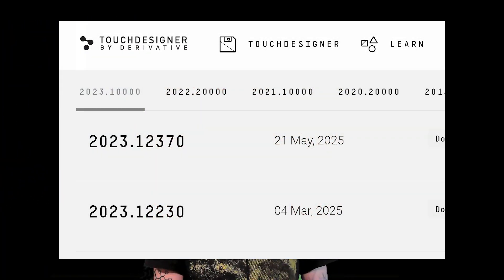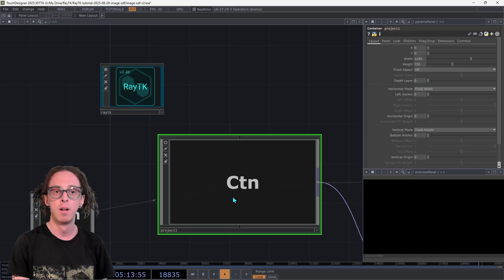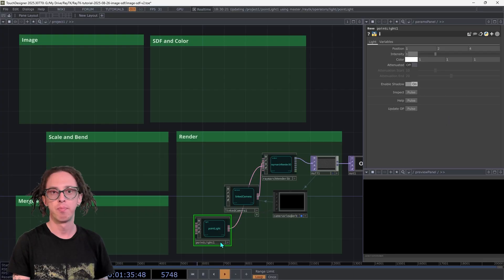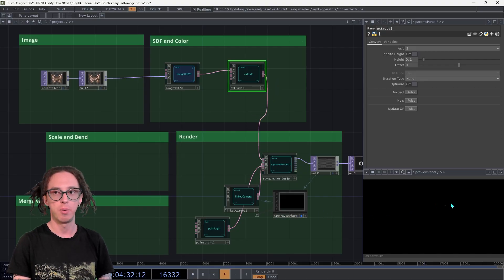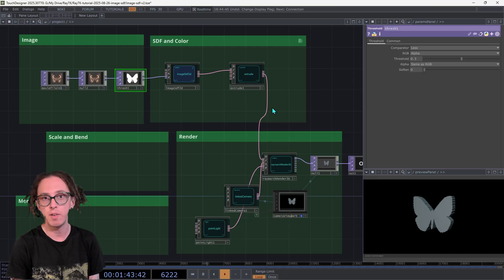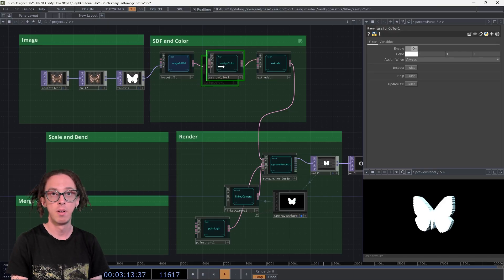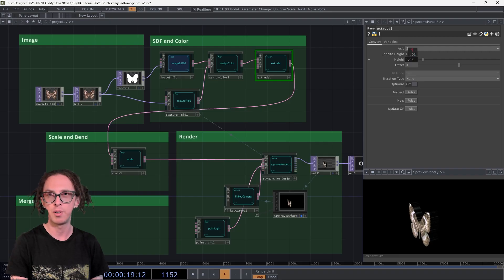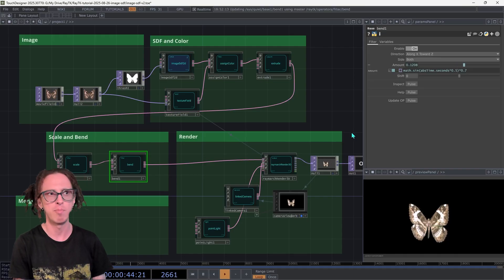Image to RayTK SDF!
The new imageSdf2d operator in RayTK 0.46 lets you create SDFs using images or live video streams!!
This intro shows using it to create a butterfly SDF with coloring that can do all sorts of neat SDF stuff!

0:00 Intro
1:25 Installation
2:14 Render Setup
3:38 Image SDF
7:45 Color
10:04 Bend
11:14 Merge with Sphere
13:44 Summary
14:10 Outro